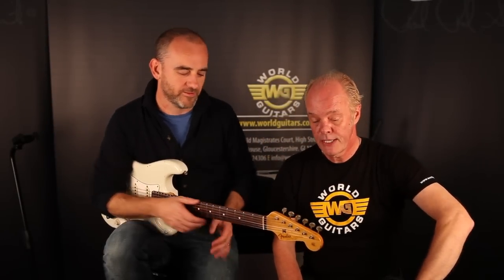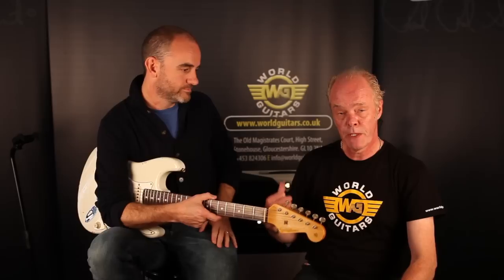Fender Custom Shop 63 Relic with Rob Harris from Jamiroquai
Rob checks out this superb, handpicked 63 Relic Strat.